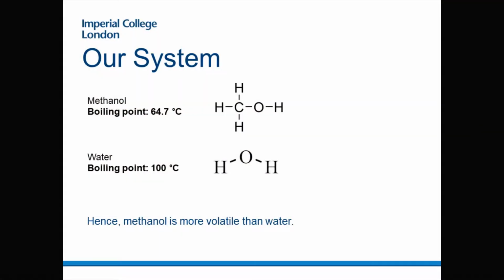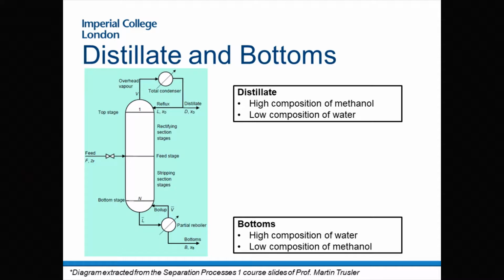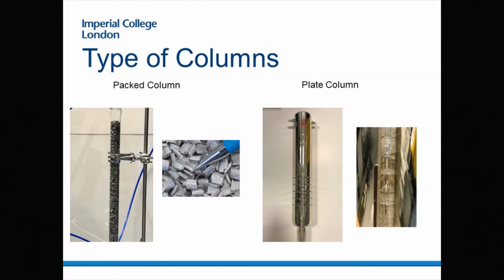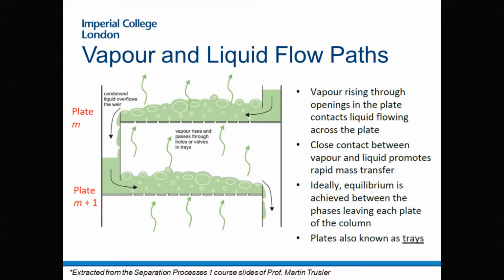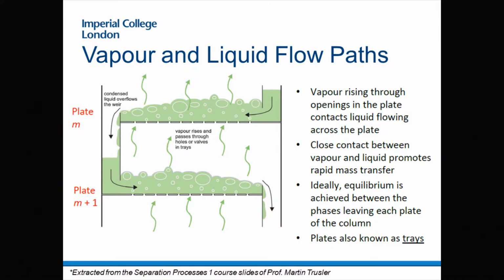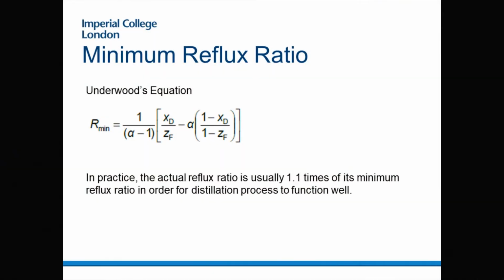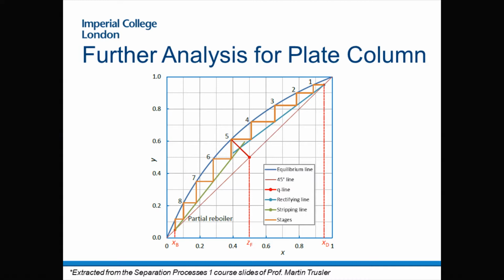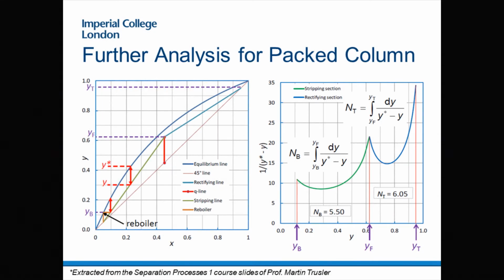5 Continuous Distillation Process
Continuous distillation process by Kian Woon Chen and Yi Ming Ong